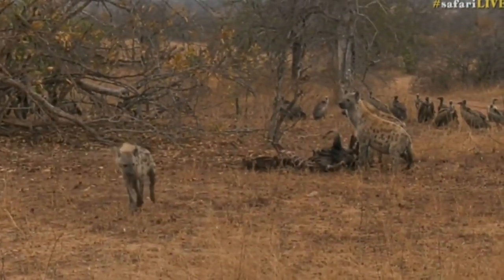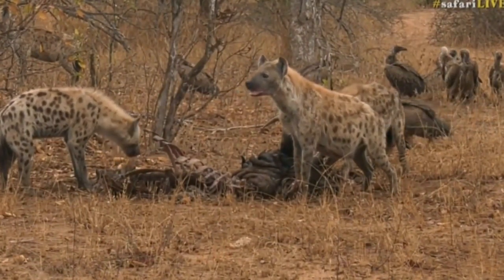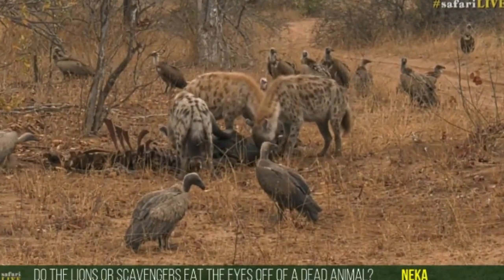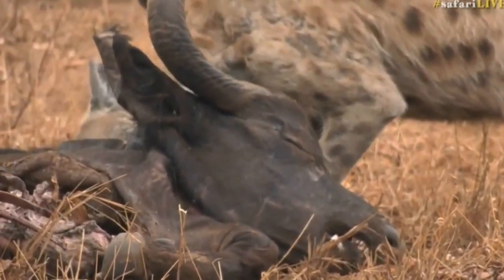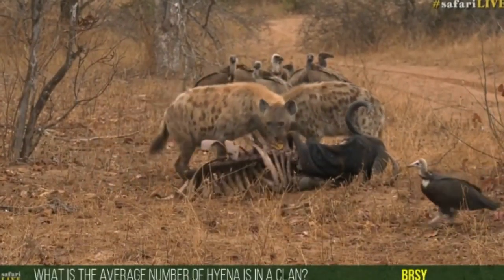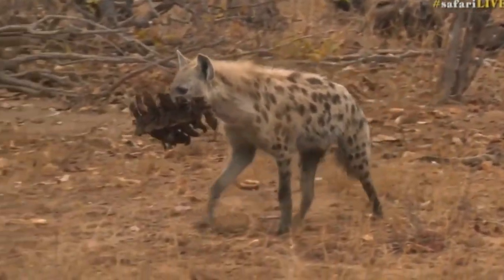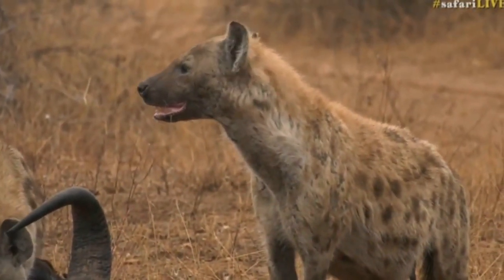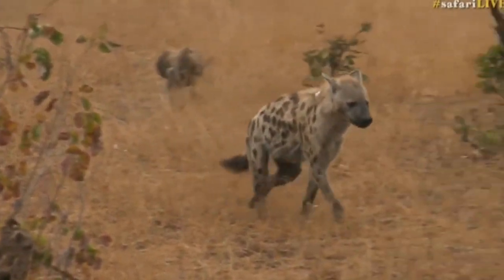Aug 28, 2017 -Sunrise- We have 5 Hyena eagerly cleaning up the remains of the Buffalo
Aug 28, 2017  -Sunrise- We have 5  Hyena eagerly cleaning up the remains  of the Buffalo . Gwen, Ribbon, Comet who Ran off, Soul, but I think there is one more..  Go to the Djuma Hyena Clan Chronicle Facebook page for better identification